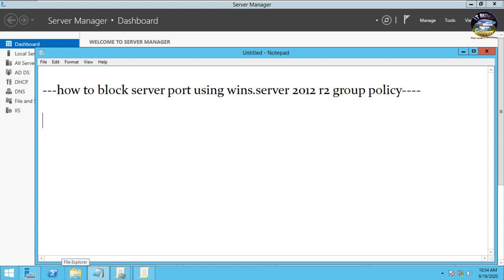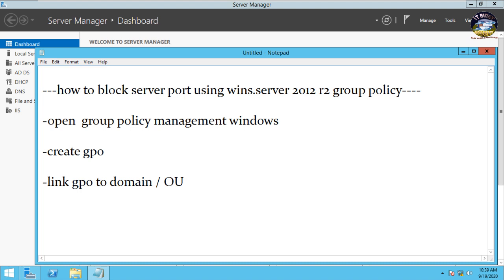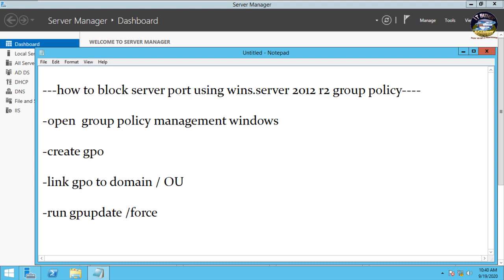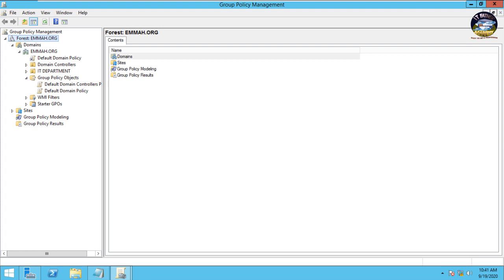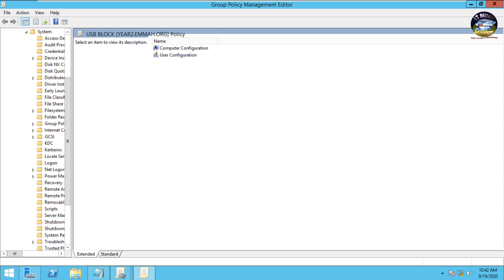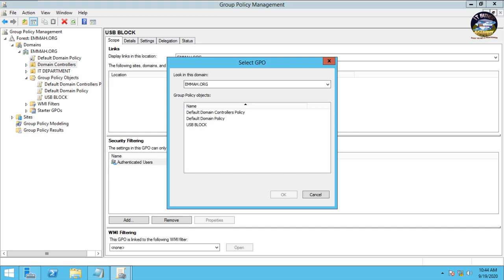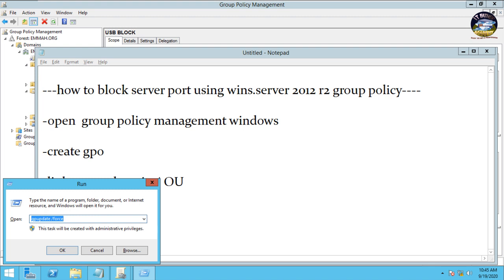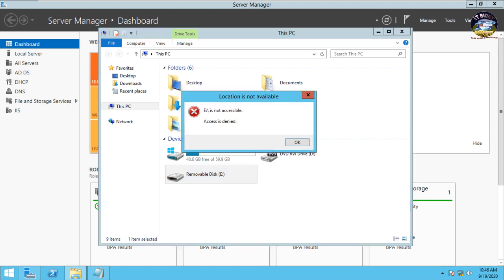How to block SERVER USB PORT using WINS SERVER 2012 R2 group policy management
Right click on the OU and click Link an Existing GPO. From the list of GPO's select the policy Block USB Devices and click OK. Perform a group policy update on the client using the command gpupdate /force. Connect any USB device to the computer and you should see the message as Access is denied.